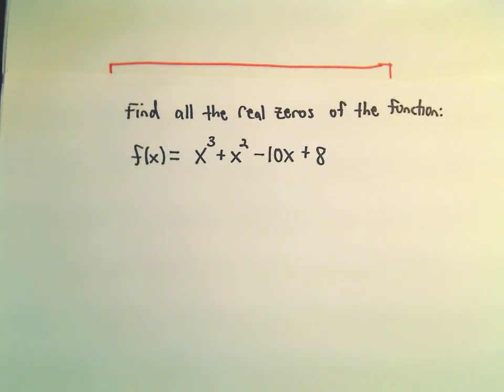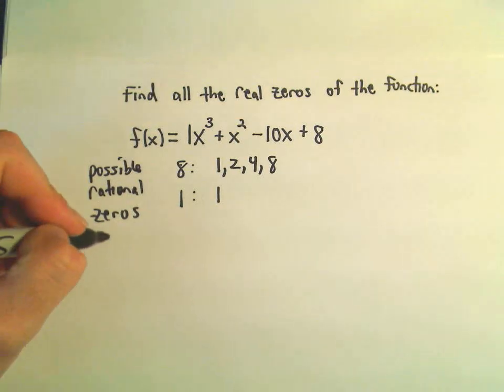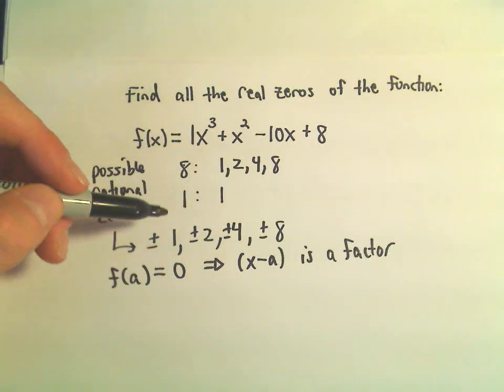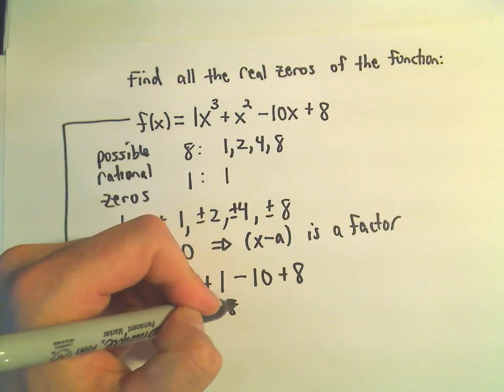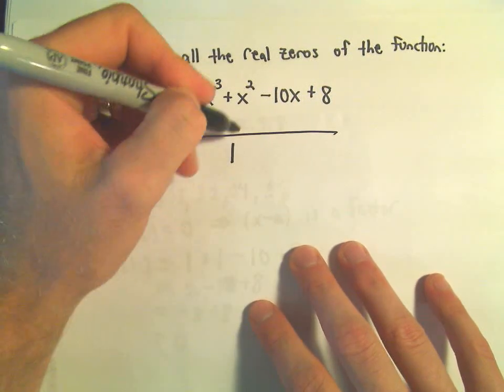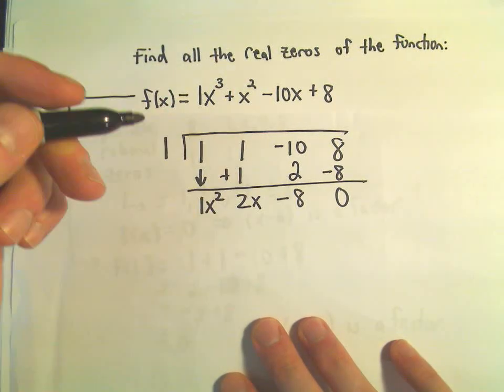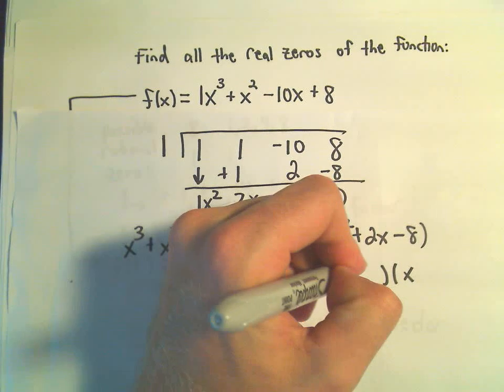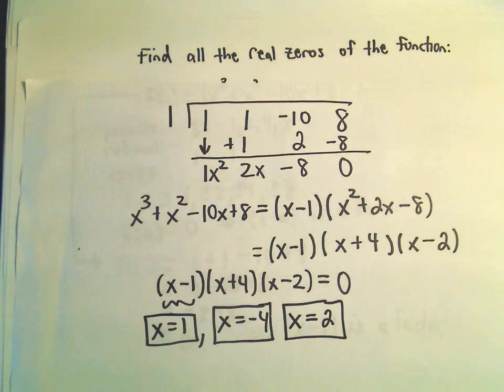Finding all the Zeros of a Polynomial - Example 2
You da real mvps!   $1 per month helps!! Finding all the Zeros of a Polynomial - Example 2.   In this video, I use the rational roots test to find all possible rational roots; after finding one I use long division to factor, and then repeat!  Very fun!